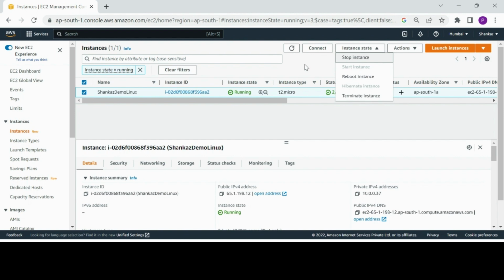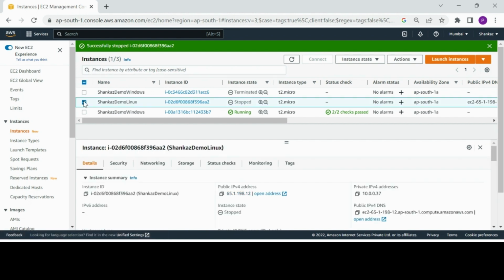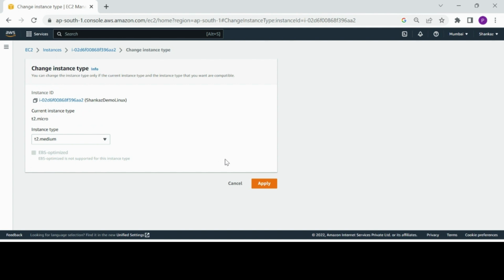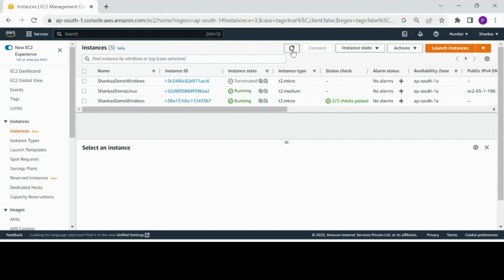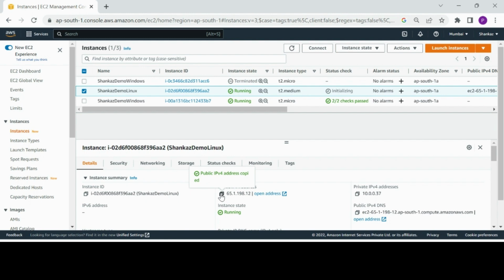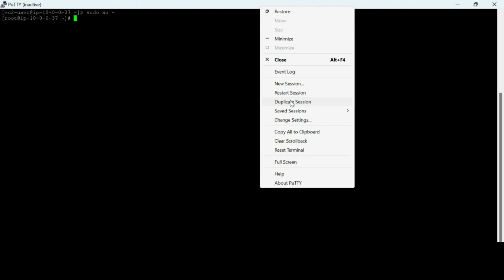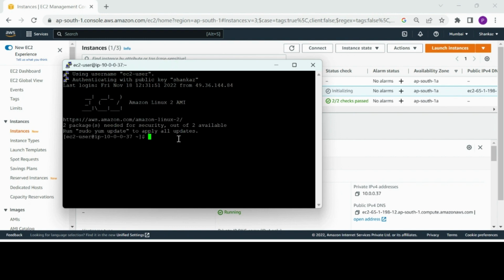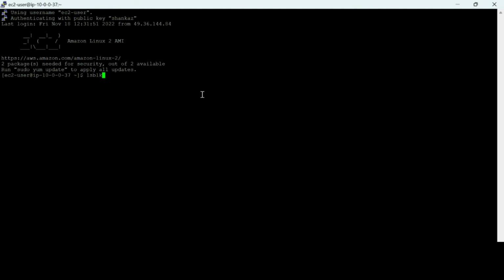Demo - Resize EC2 instance or server